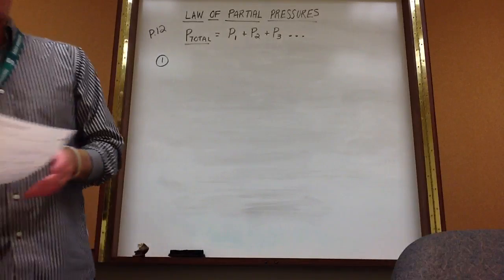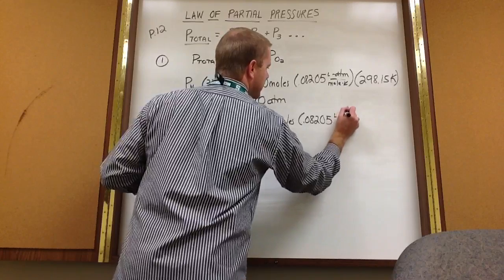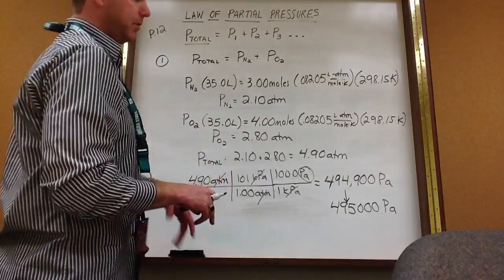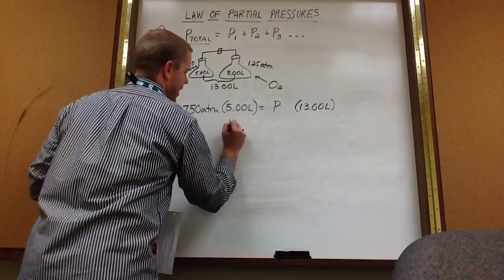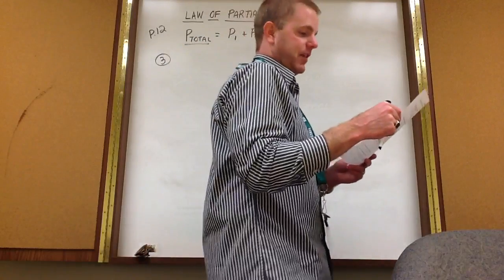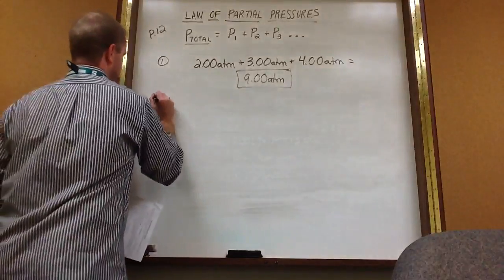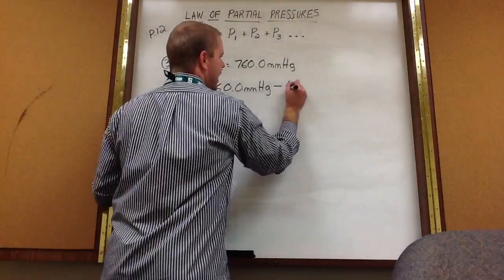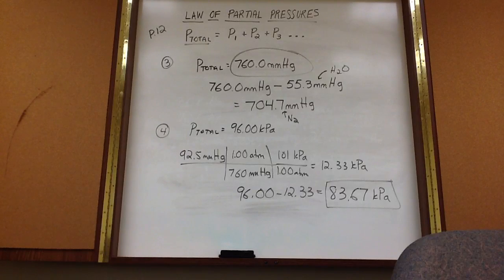P12 Cont'd- Law of Partial Pressures Practice Problems